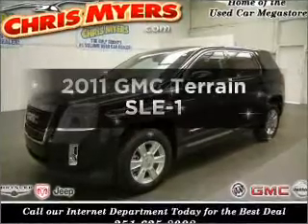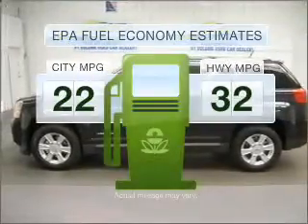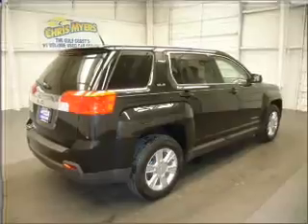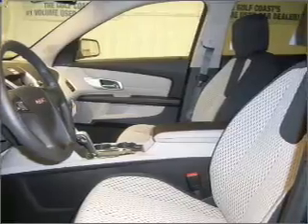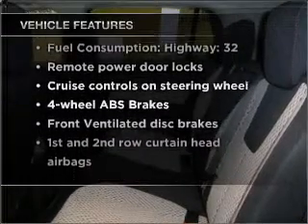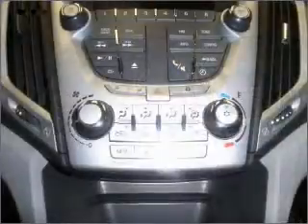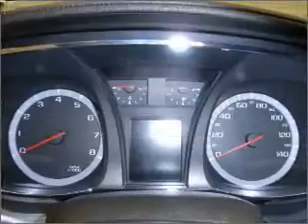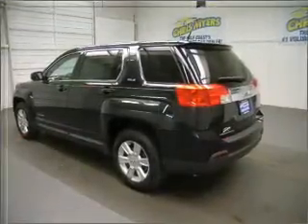2011 GMC Terrain - Daphne AL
Year: 2011
Make: GMC
Model: Terrain
Engine: 2.4 liter inline 4 cylinder 16 valve
Transmission: 6-Speed Automatic
Exterior: Carbon Black Metallic
Miles: 10
Chris Myers
27161 Hwy. 98
Daphne, AL 36526